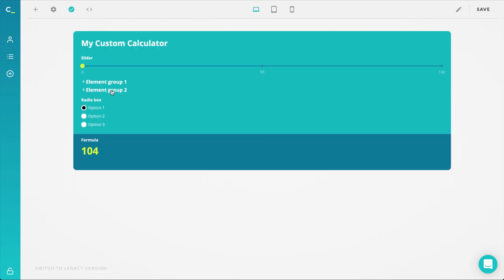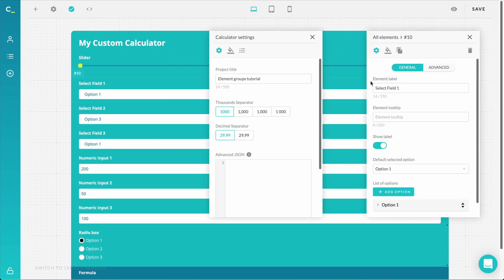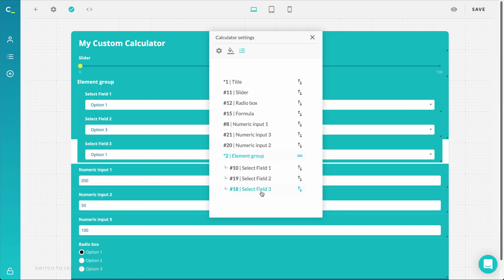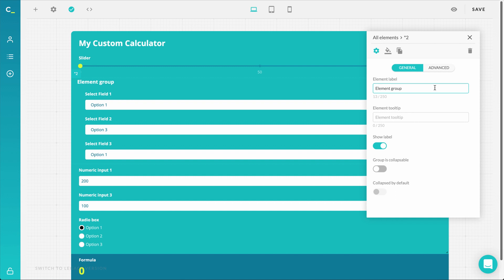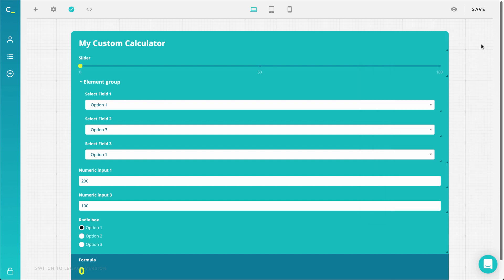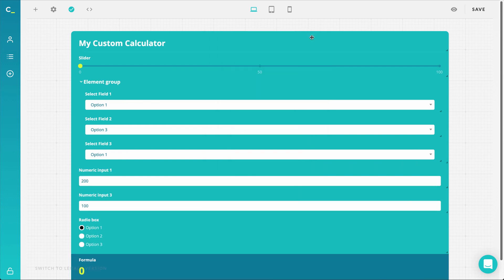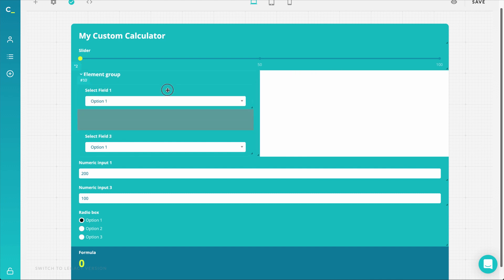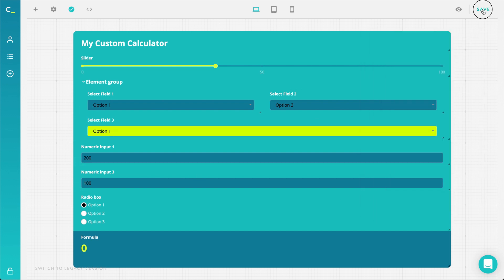Element groups | CALCONIC_ tutorial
If you’re looking for ways to structure your calculator or save space on your website Calconic has created an exceptional feature for you. Element groups are meant to group separate elements, adjust their size and appearance.

What you need to know about element groups:
- Add and remove elements in the group by dragging them in your element list on calculator settings
- Make the group collapsable by users choice or collapsable by default in element group settings
- Change the size of the elements in the group by pulling on the right corner of the whole group and later on arrange the style and layouts of each element separately.

About
Calconic is an online calculator builder that allows users to build almost any kind of interactive calculator and add it to their website without any programming knowledge. Calconic’s custom calculators are easy to integrate into any website that supports JavaScript or iFrame embedding, including DIY website builders like Shopify, Wix, WordPress, Weebly, and more.

Building an interactive calculator with Calconic requires absolutely no prior coding skills. And although it only takes a few clicks to create a custom calculator from scratch, we also have a bunch of ready-to-use templates that can serve as a foundation on which to build their desired calculator even faster or draw inspiration from for new calculator uses.